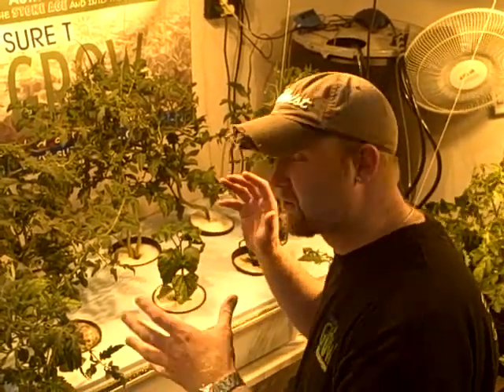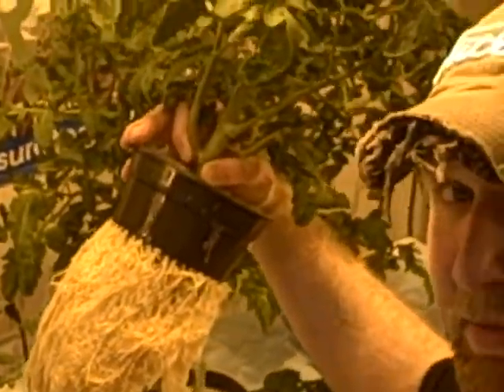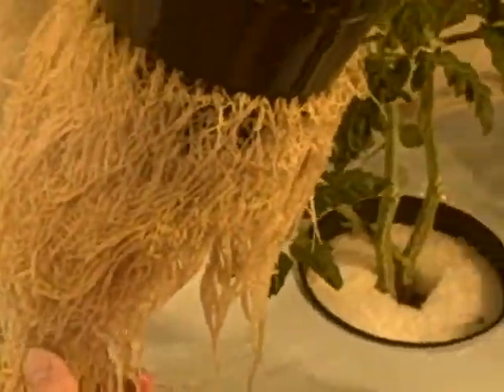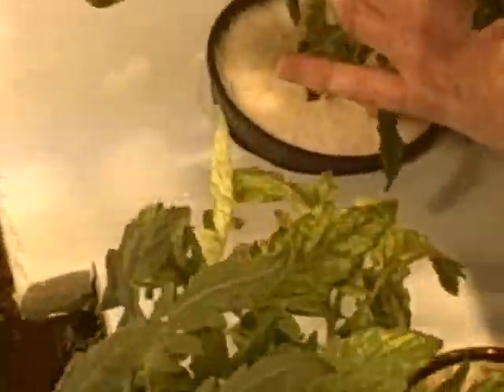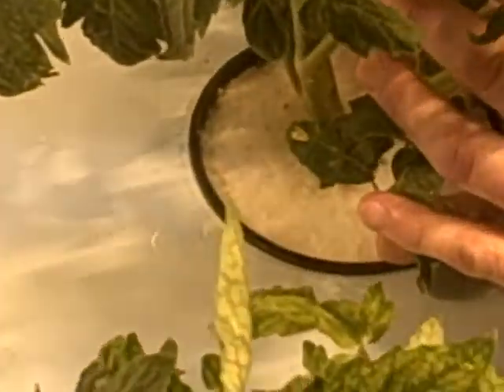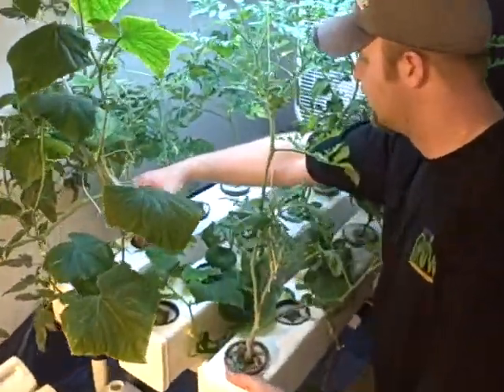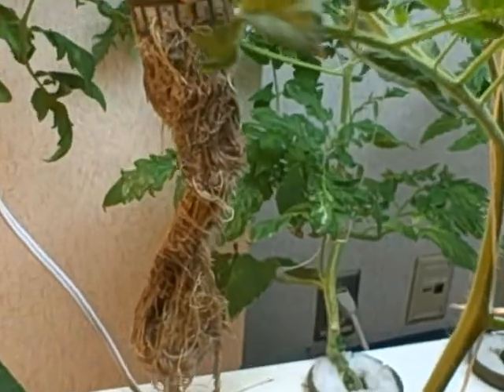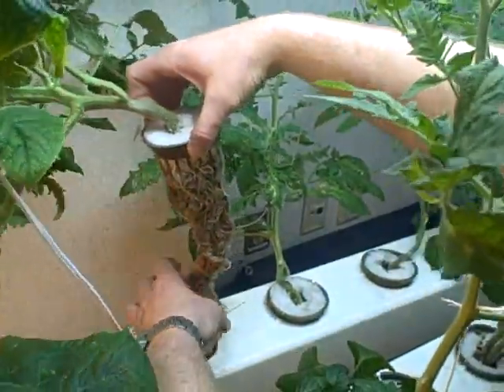Hydroponic root density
Matt Geschke shows root density in the new Sure To Grow hydroponic insert inside STG's grow room.